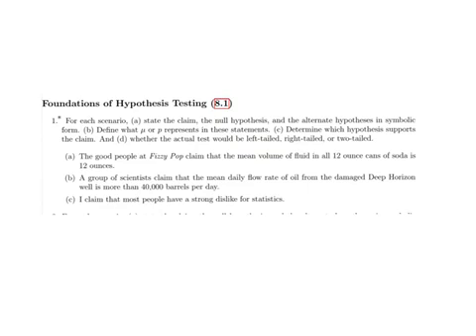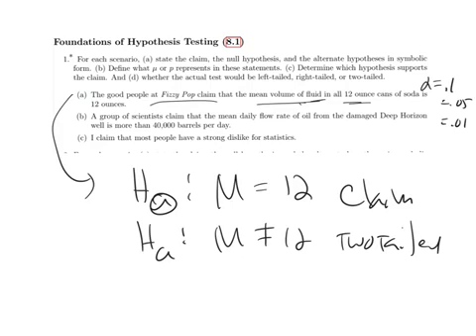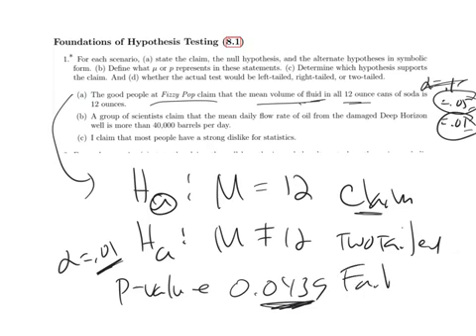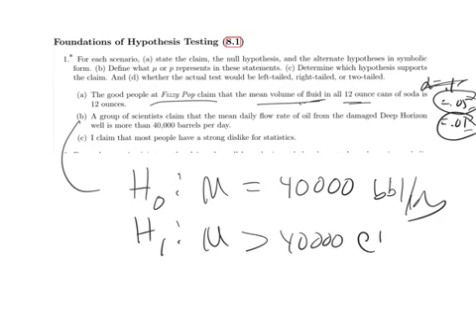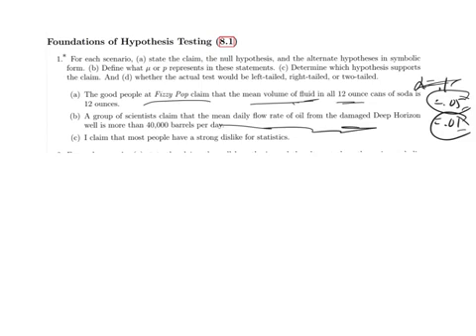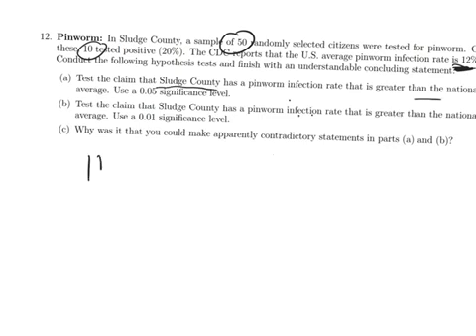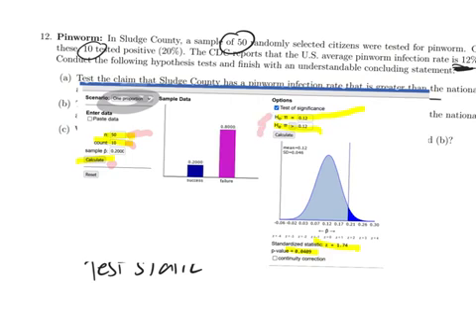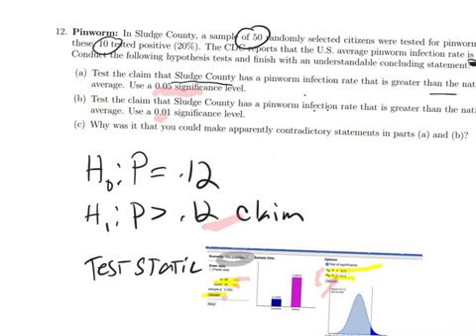Rejecting ho or not